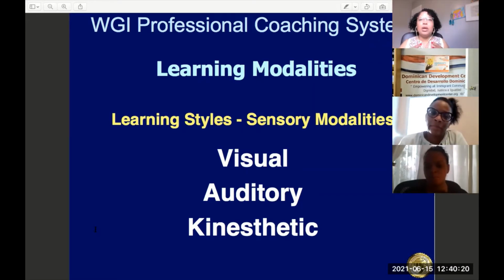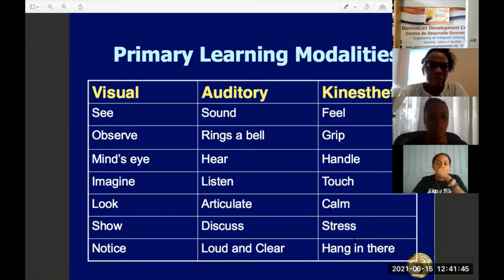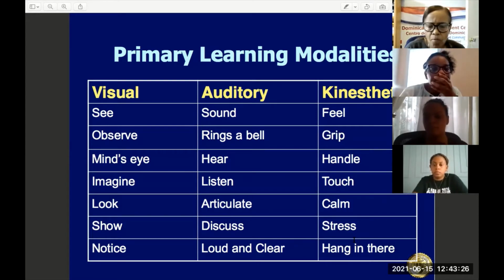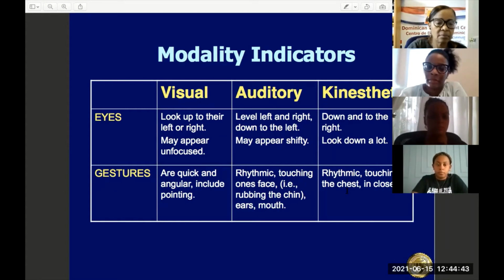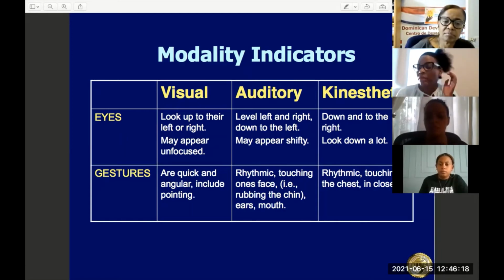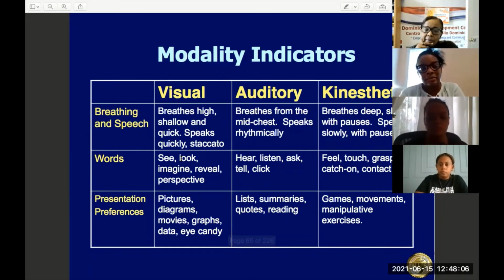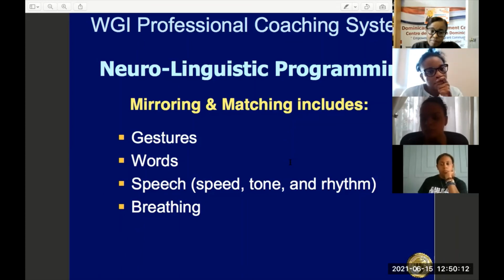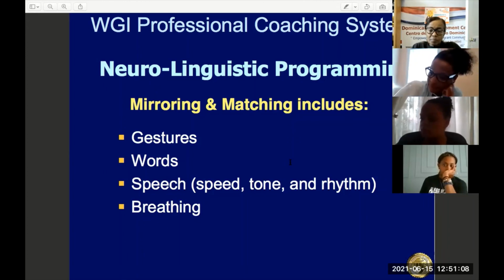Learning Modalities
Learning Modalities in Coaching Certification Course with Clara Angelina Diaz, Master Coach at Clarafying Coach Institute